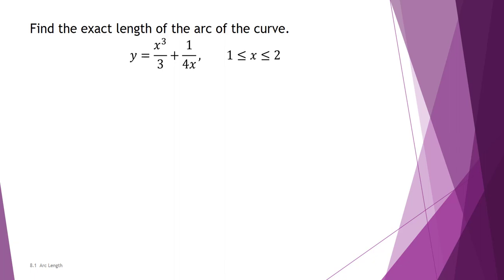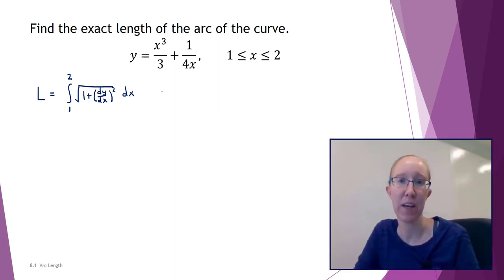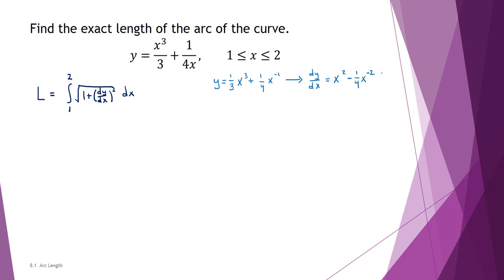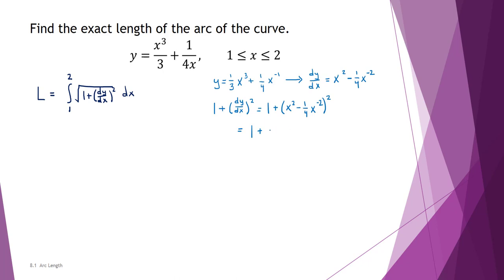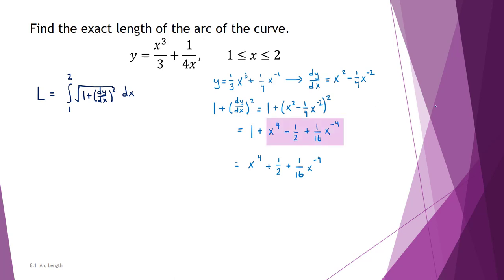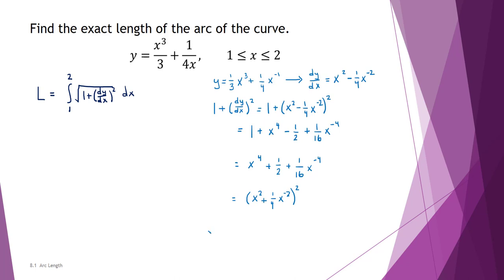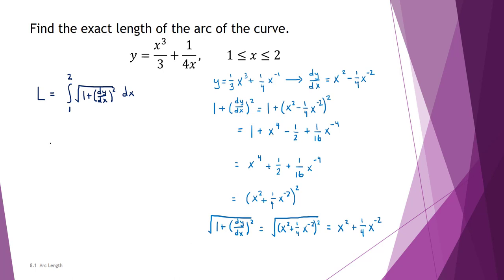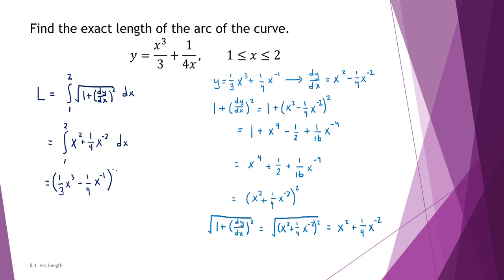8.1 Arc Length Example 1